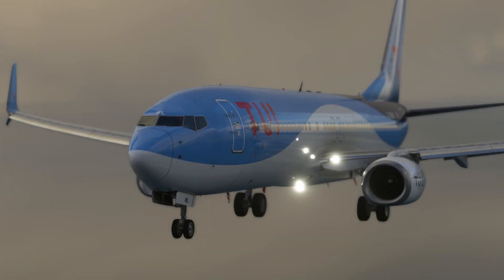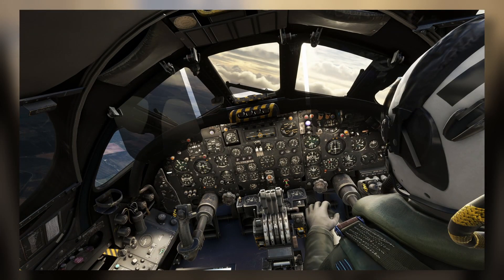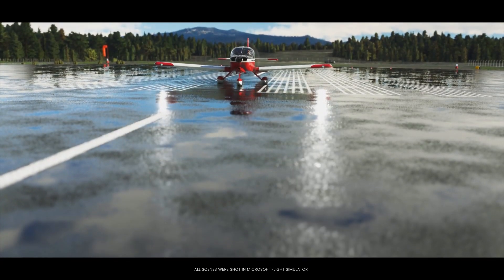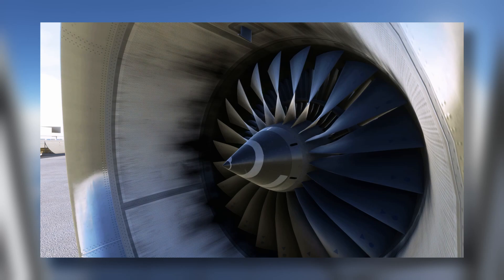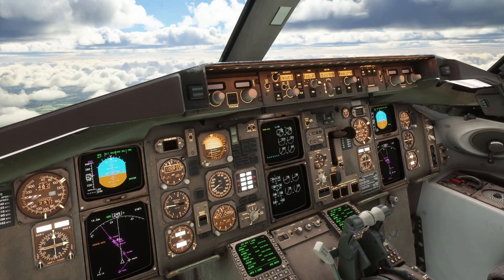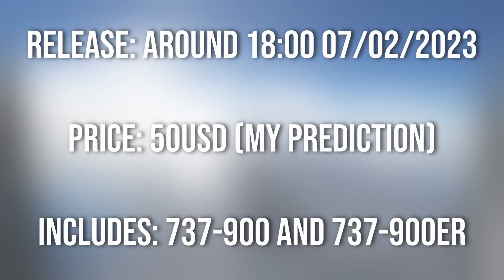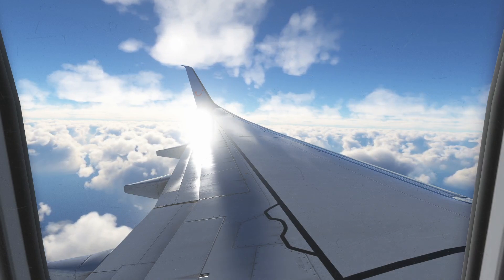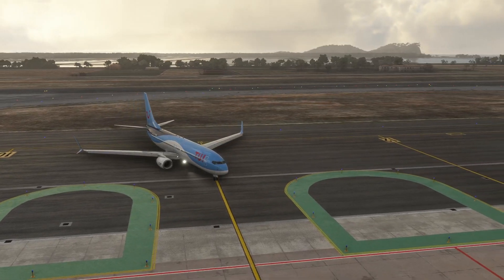737-900 on FINALS! | + 757 & Vulcan! | Flight Sim News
Welcome back to another MSFS news video, today I cover a wide array of new aircraft that has either been released or announced for MSFS. From the mighty 737-900 to the Avro Vulcan. There is plenty to discuss in todays' video. So sit back, relax, tray tables stowed and let's go!

As always your support is much appreciated!

0:00 Intro
0:22 Vulcan Annouced
1:58 SimWorks RV-10 Released
3:00 Boeing 757 Update
5:53 PMDG Updates (-900/EFB)
8:50 Outro

✈ Motherboard:  MSI B450M PRO-M2 MAX